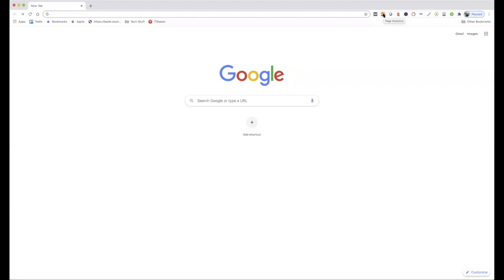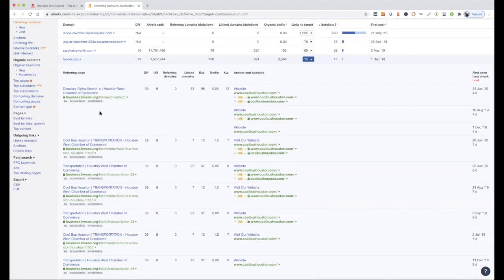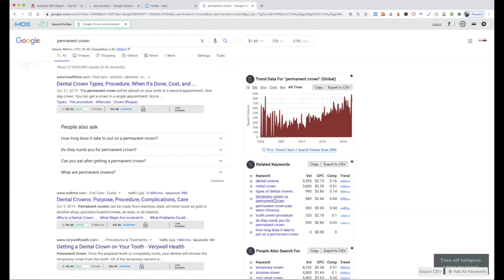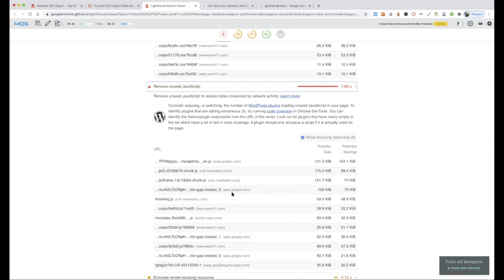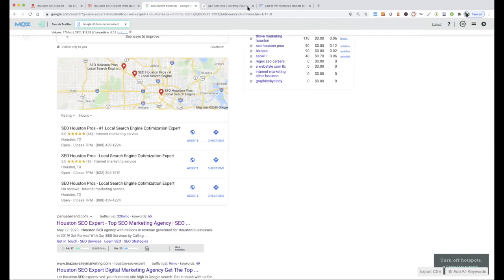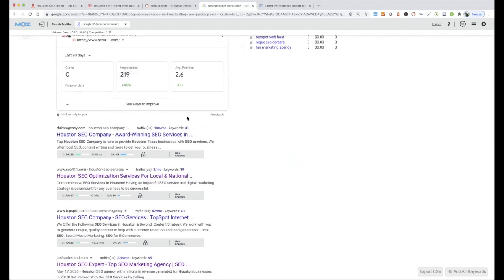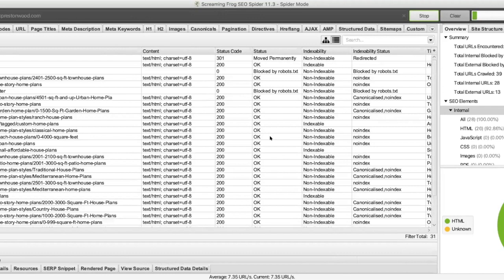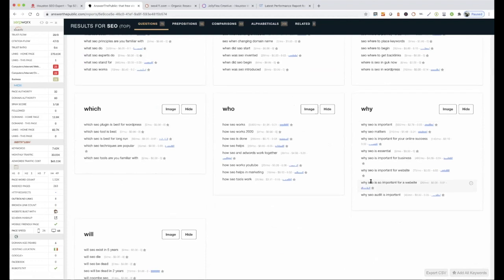Internet Marketing Clinic #114: SEO Tool Box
We reviewed several tools that help you make decisions on how to make your website rank. We talk through how to make the right decisions and how to use tools to find issues.